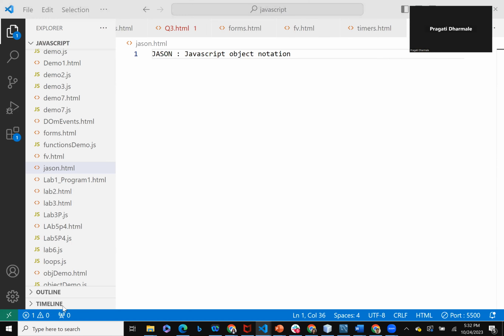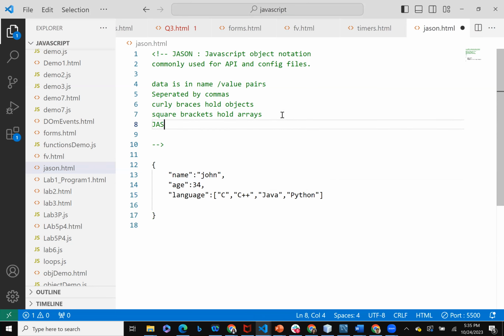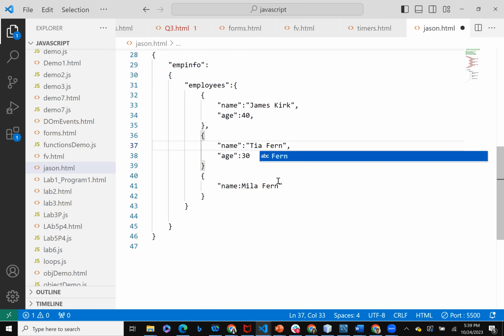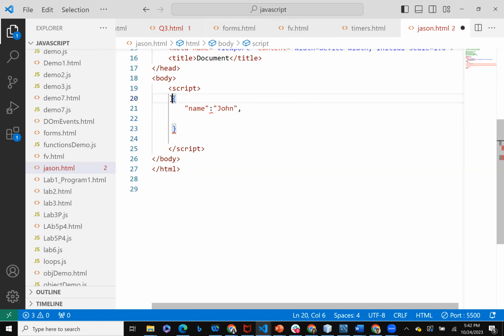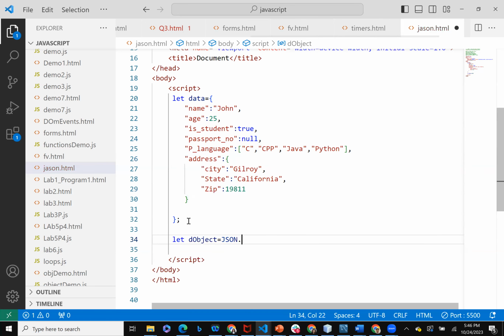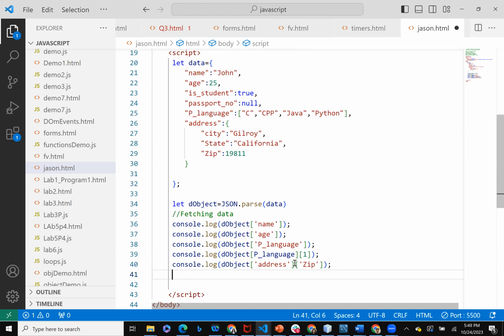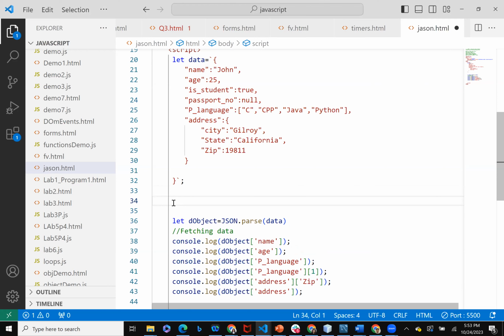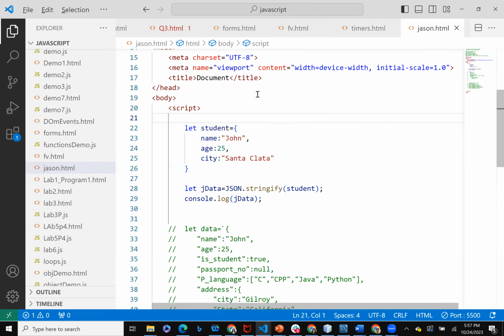JASON in javascript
The video explains JASON in javascript